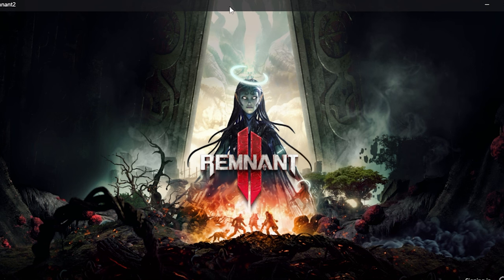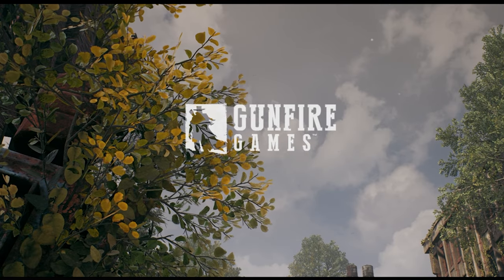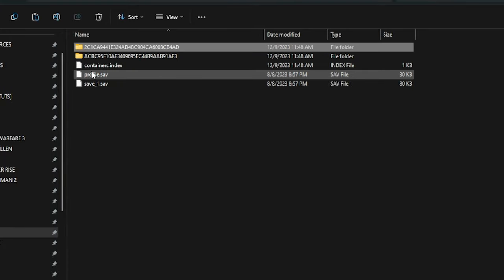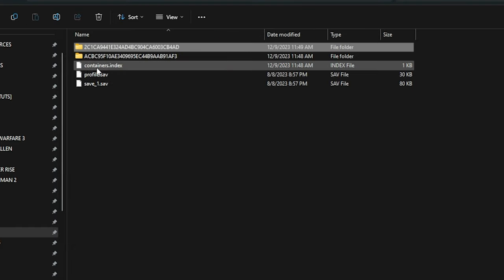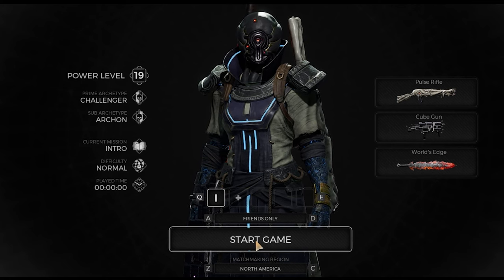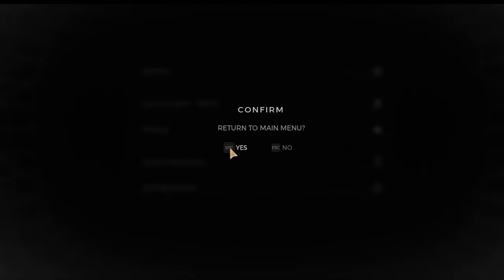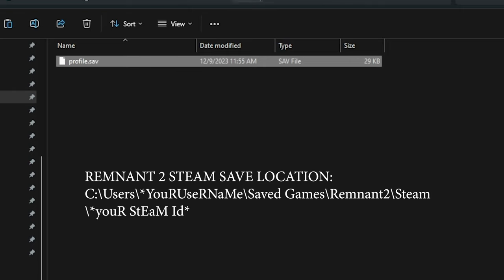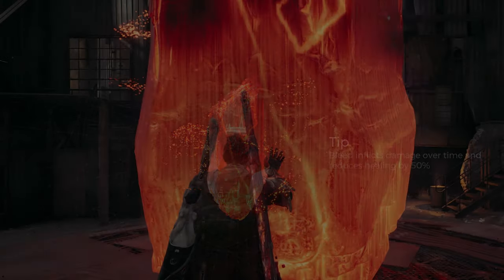REMNANT 2 FULL CROSS SAVE PC TUTORIAL STEAM➡️⬅️GAMEPASS [HOW TO TRANSFER SAVES]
Welcome, fellow Remnant 2 adventurers! In this tutorial, we'll dive into the nitty-gritty of converting your Steam save file to a Game Pass save and vice versa!. Whether you've switched platforms or want to enjoy the perks of Xbox Game Pass or Steam, this step-by-step guide will ensure a smooth transition without losing your hard-earned progress. We'll cover everything from locating your Steam & Gamepass save files to successfully importing it into the Game Pass & also the Steam version of Remnant 2. Don't let platform changes be a hurdle—let's get you back into the action seamlessly!